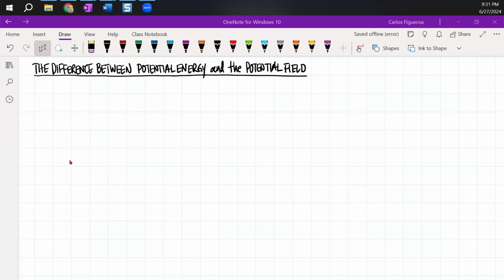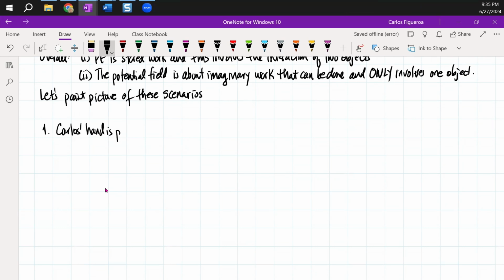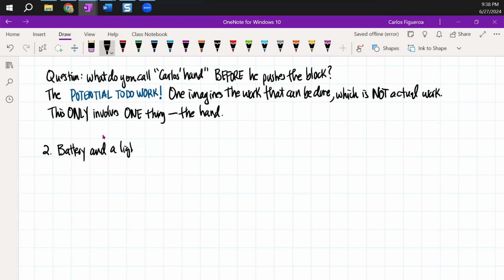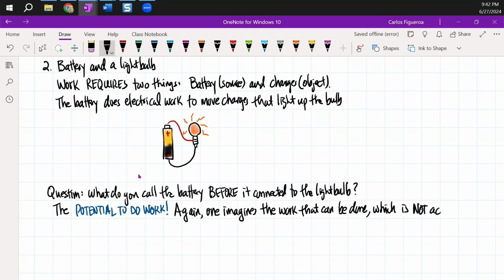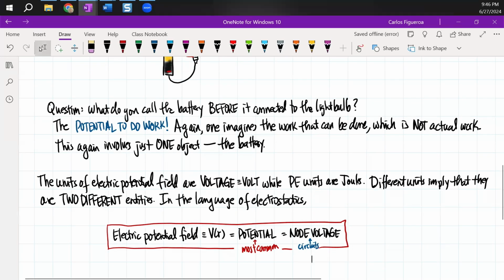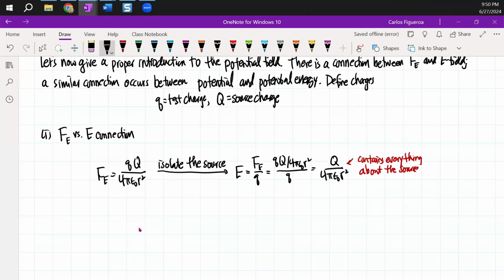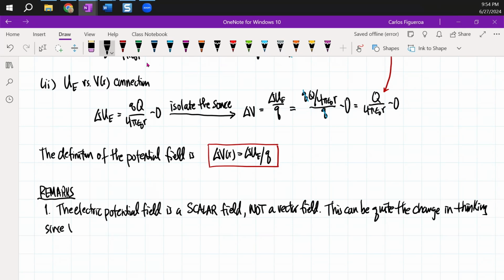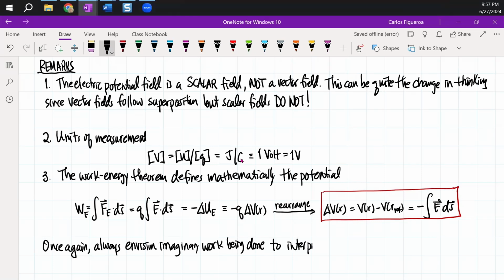Phys 4B lecture 4.4: The difference between potential energy and potential field